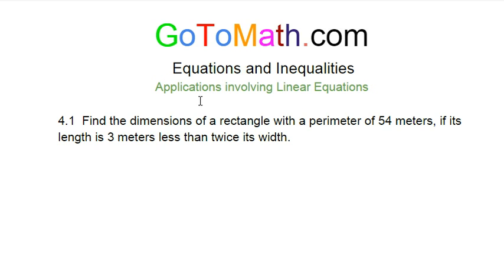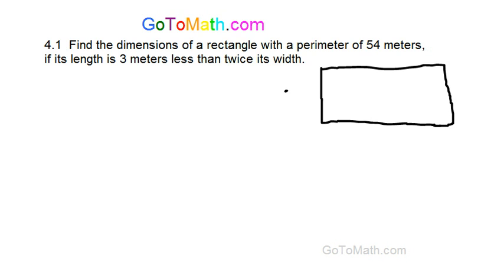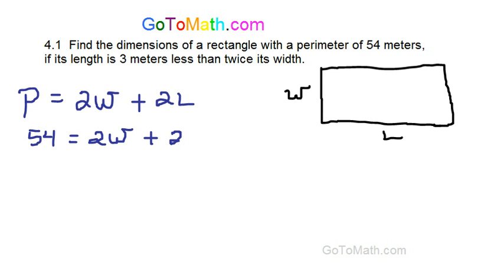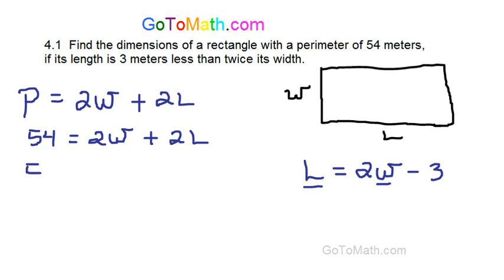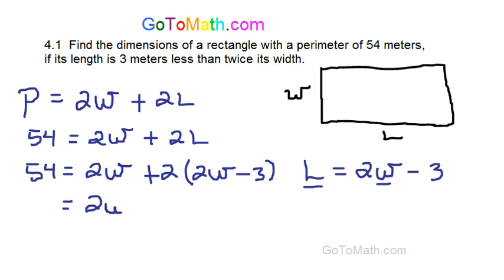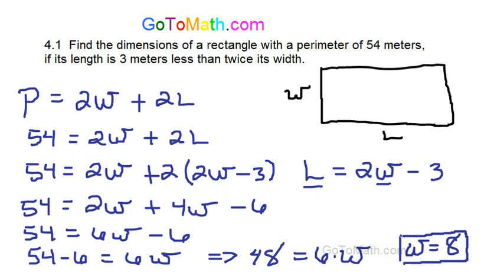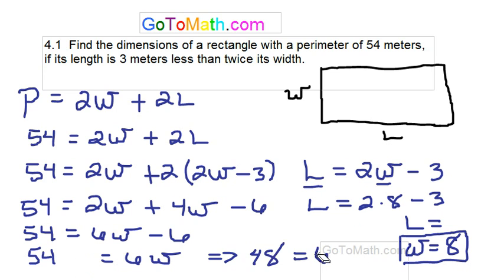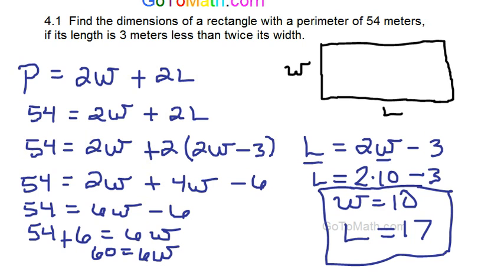Algebra Applications Linear Equations part 2 b4p1